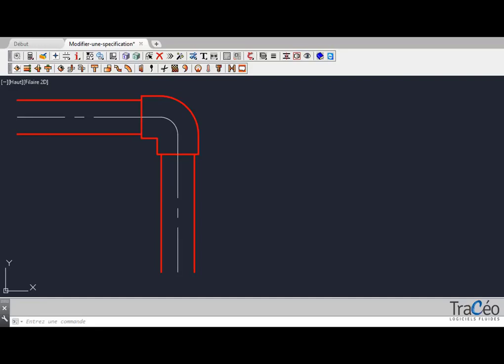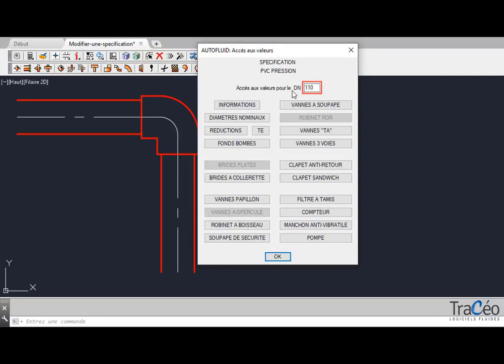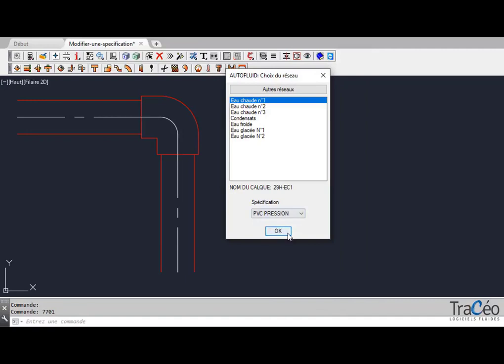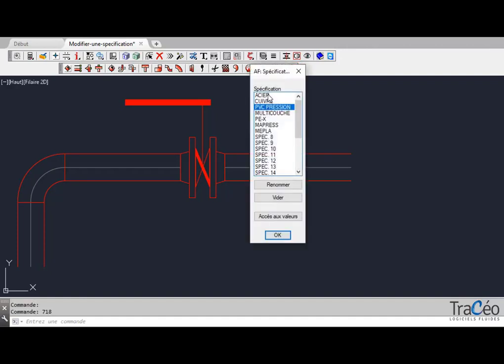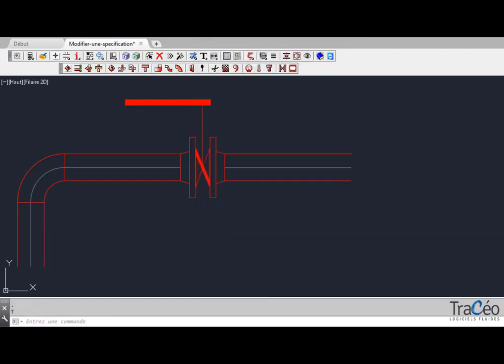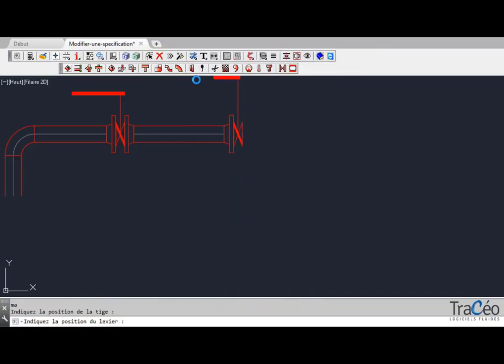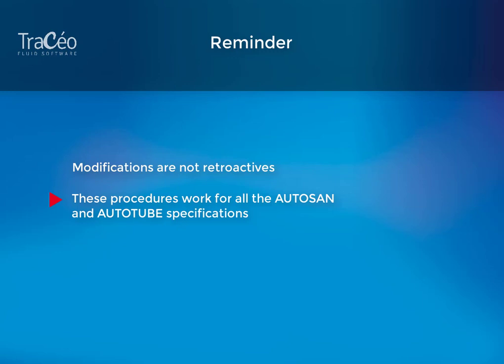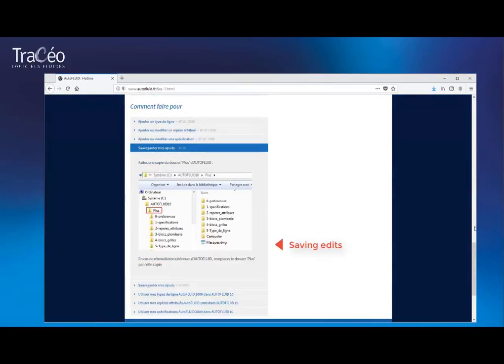How to modify a specification in AUTOFLUID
Change tubes and pipes diameter, fittings sizes etc...